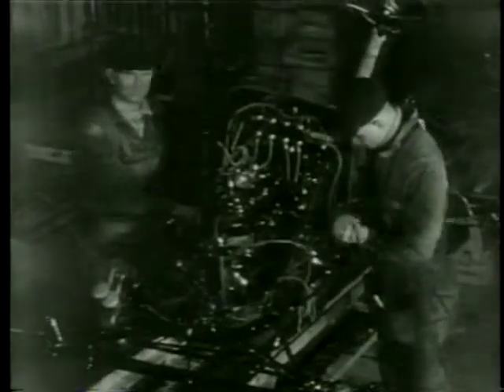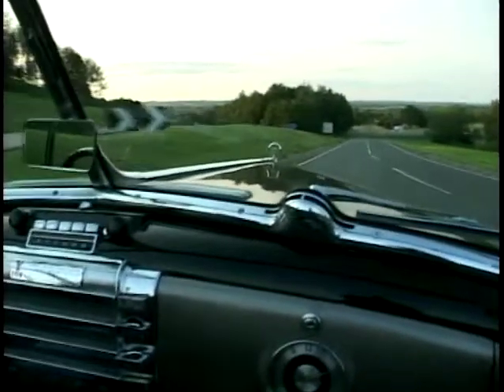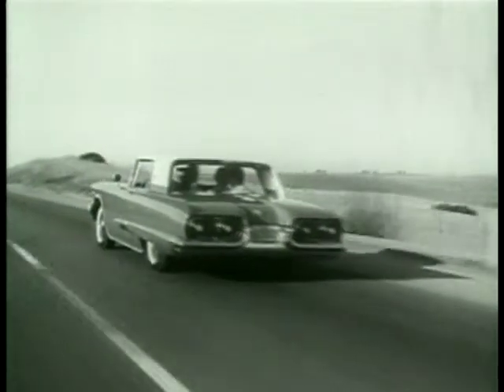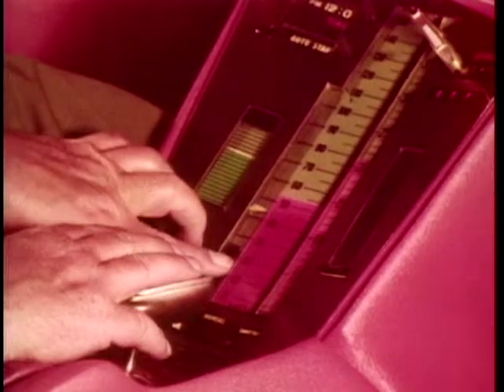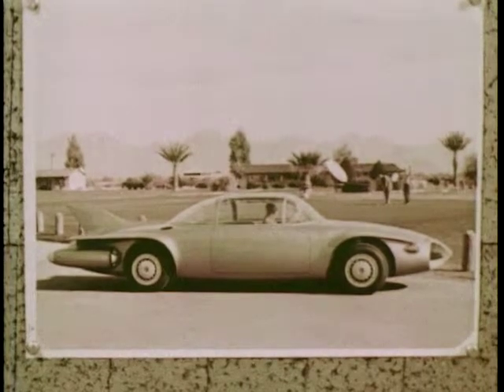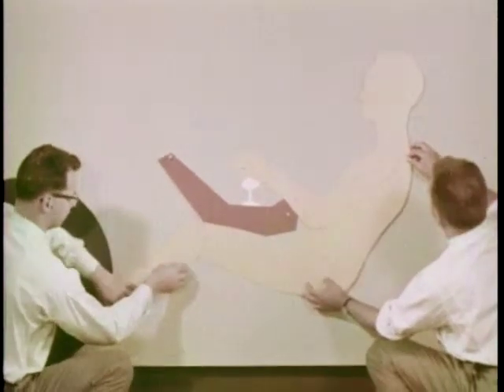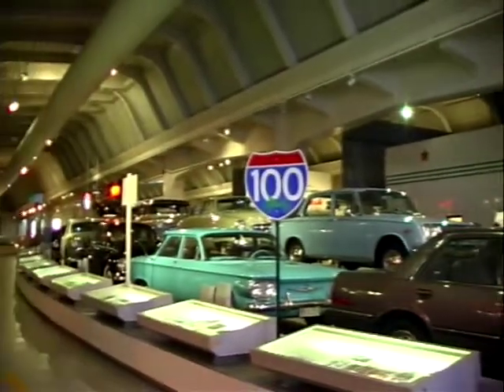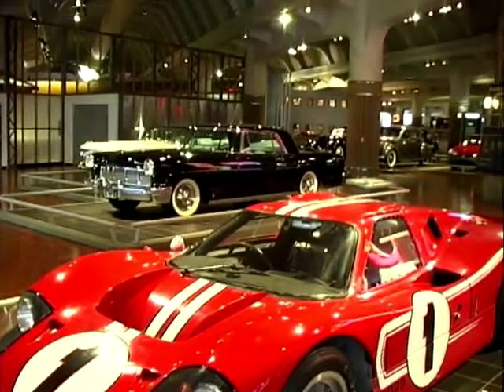A quick history of notable concept cars.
Adrian Bell and Howard Stableford look at the history of concept cars.